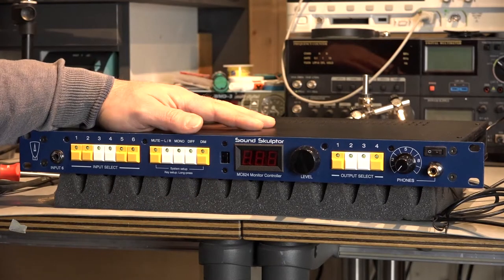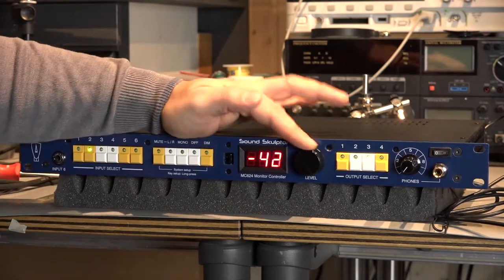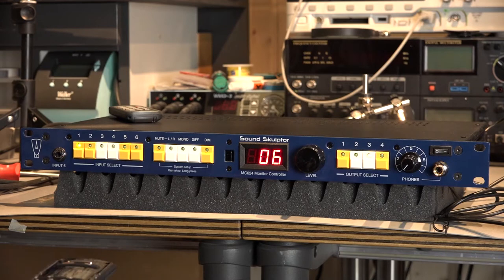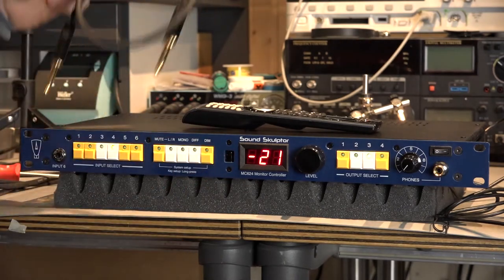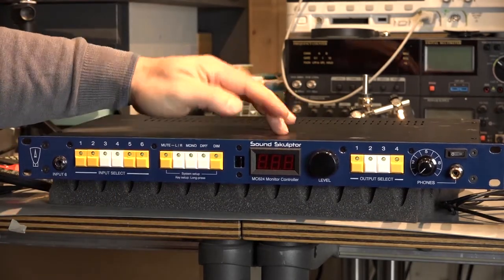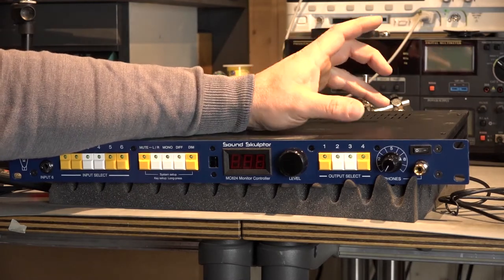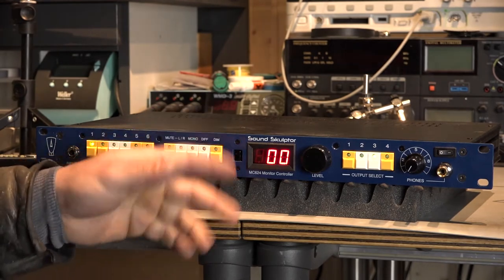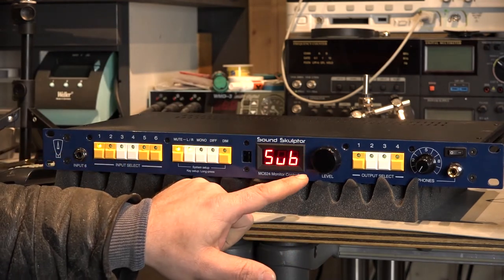Sound Skulptor MC624 DIY monitor controller. Setup and final words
Guys, I find a very impressive monitor controller, from SOUND SKULPTOR. Is the MC624 monitor controller.
Is interesting on many way, but mostly, because is also available as DIY kit!

In this episode, we will walk thru the digital setups.

After this, You can listen to My final words, and the list of advices for the Sound Skulptor guys.

Nothing dramatic, what they can fix in a short time, with small changes in the design.

Great puppy!